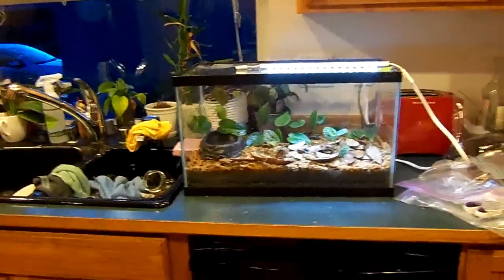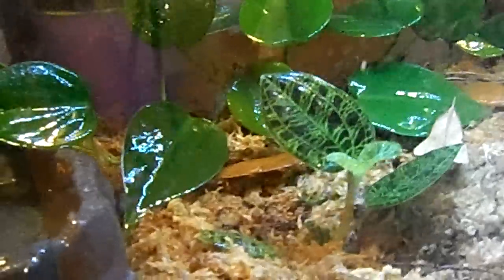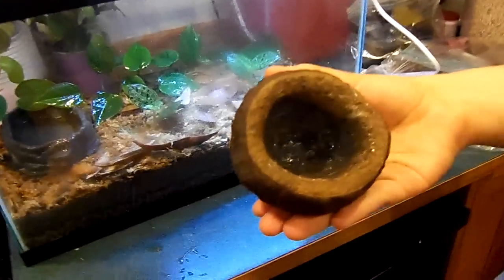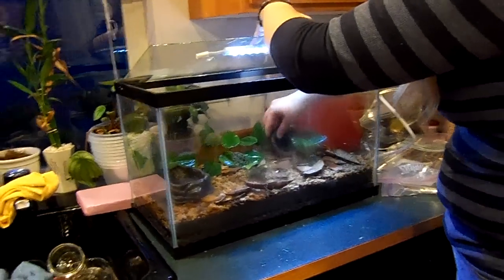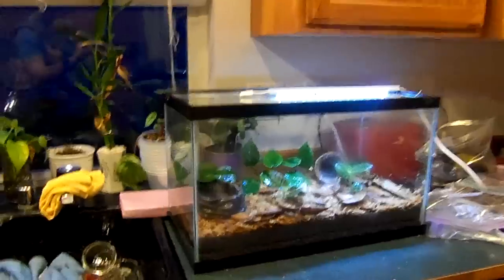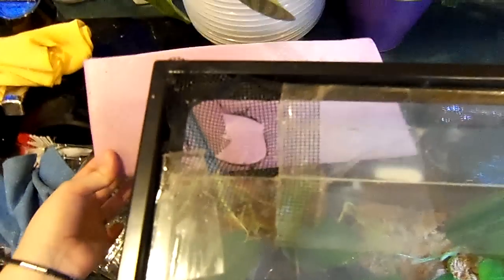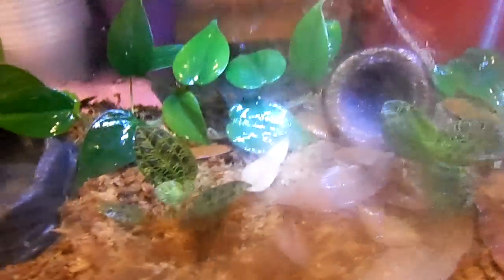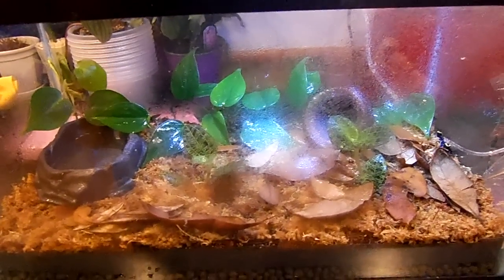Setting up a poison dart frog tank part 3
The silicone I used is 100% silicone and is safe for frogs and fish (GE Silicone I). My local hardware stores have several colors. I used clear to coat the pod.

The frogs in this video are Dendrobates Tinctorius - Giant Suriname Cobalt